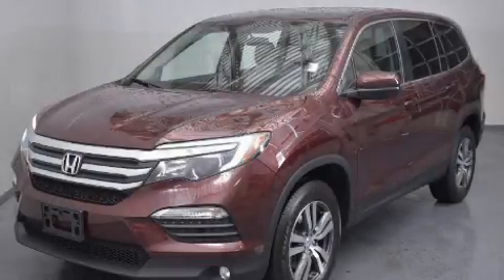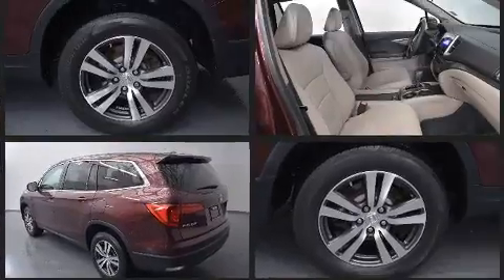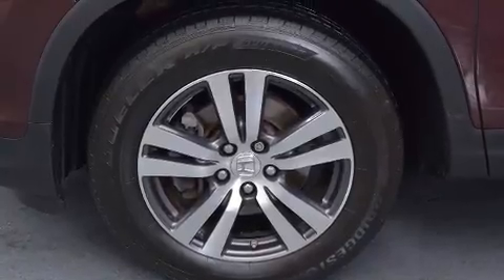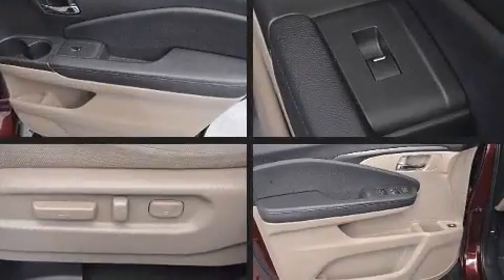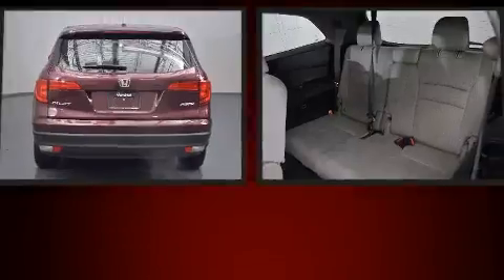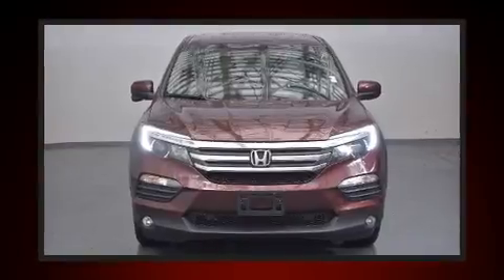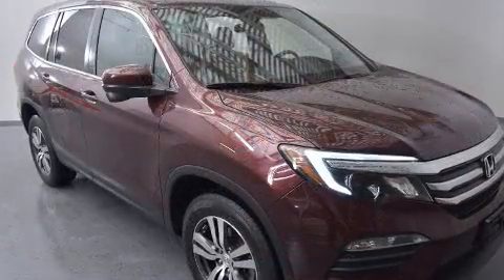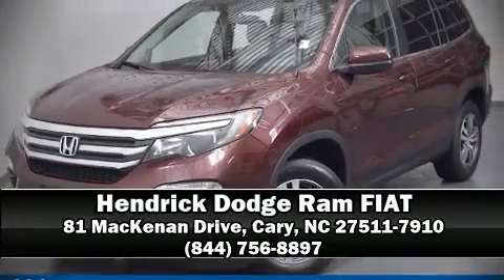2017 Honda Pilot EX in Cary, NC 27511-7910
Take command of the road in the 2017 Honda Pilot. Under the hood you'll find a 6 cylinder engine with more than 270 horsepower, and for added security, dynamic Stability Control supplements the drivetrain. Top features include front fog lights, speed sensitive wipers, automatic temperature control, telescoping steering wheel, heated door mirrors, skid plates, an overhead console, and power windows. Third row seats expand the maximum passenger capacity to 8. Audio features include an AM/FM radio, and 7 speakers, providing excellent sound throughout the cabin. Honda also prioritized safety and security with features such as: dual front impact airbags with occupant sensing airbag, front side impact airbags, traction control, brake assist, ignition disabling, and 4 wheel disc brakes with ABS. When road conditions become unpredictable, rely on all wheel drive to maintain outstanding control. We know that you have high expectations, and we enjoy the challenge of meeting and exceeding them! Please don't hesitate to give us a call.